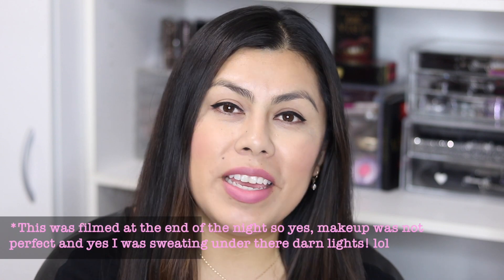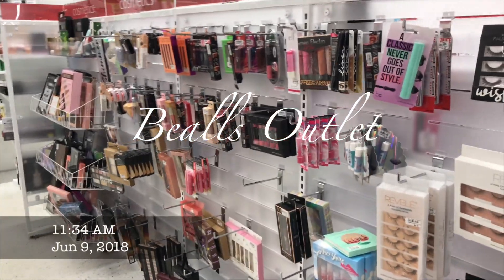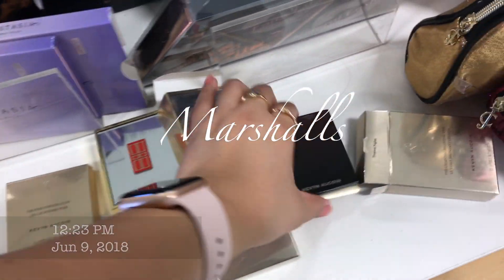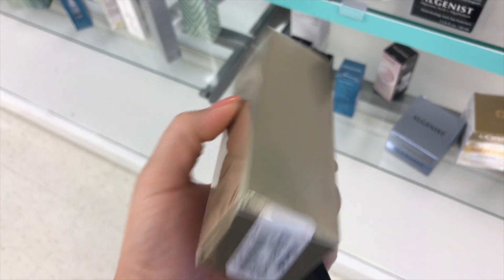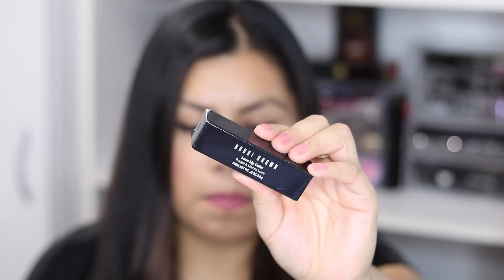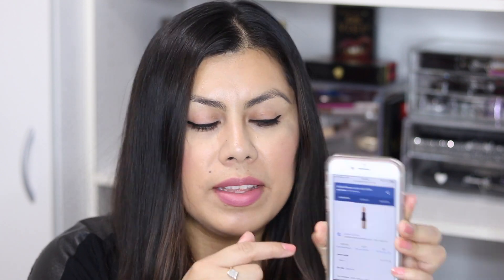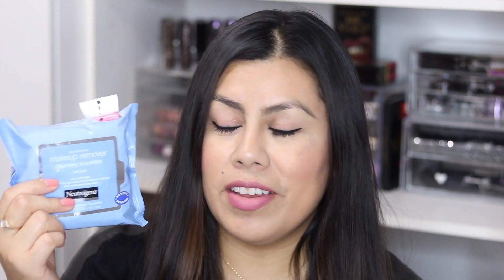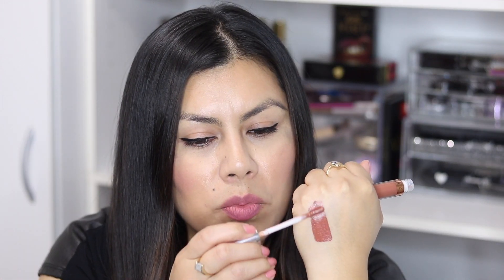Marshalls Mini Makeup Haul| Come Shop With Me Vlog style | ItsYonella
Yup, I went to Marshalls again. Marshalls Makeup finds! Enjoy :-)

Bobbie Brown Lipstick in Bare pink